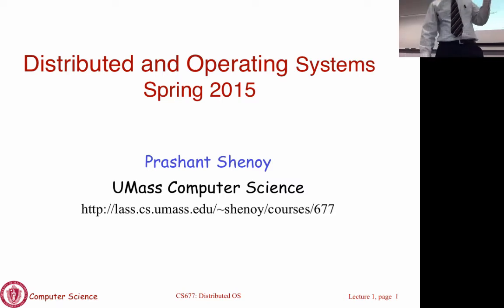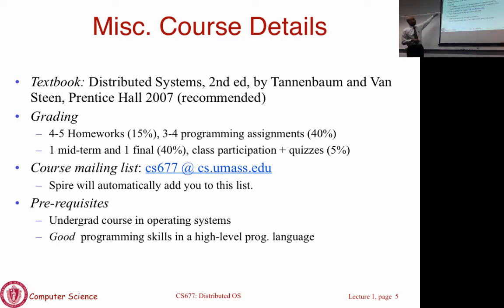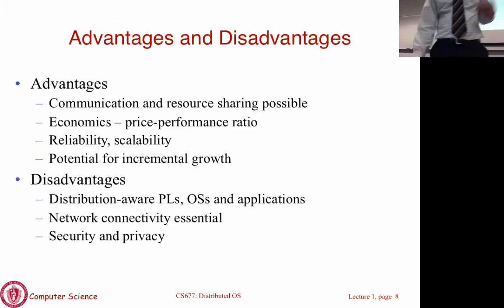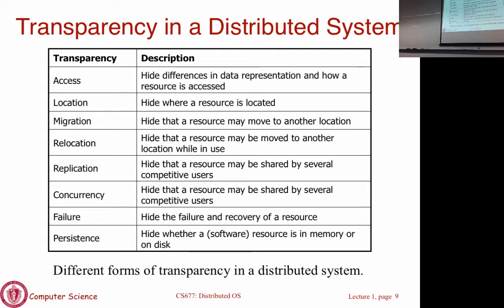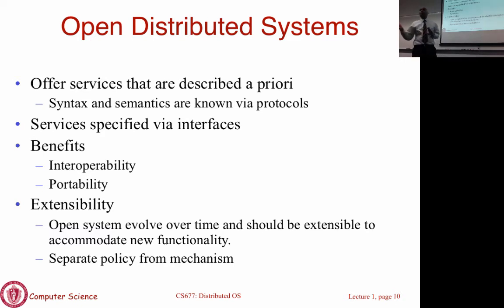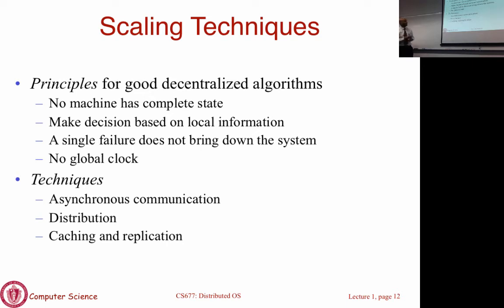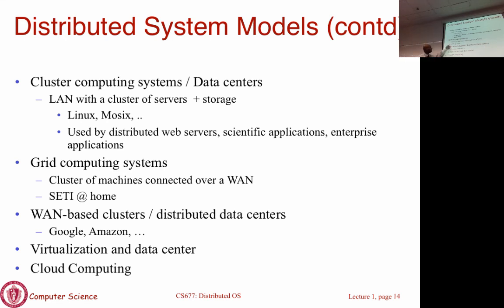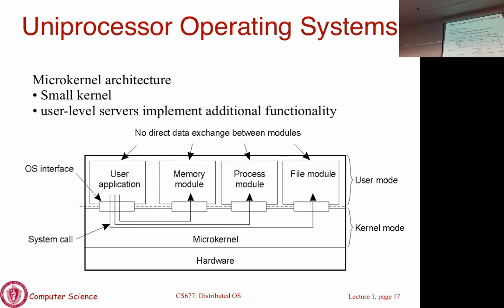CS677 Spring 2015 Lecture 1 ScreenCast